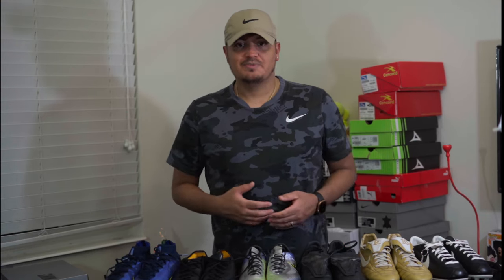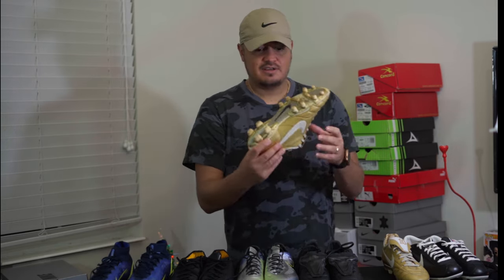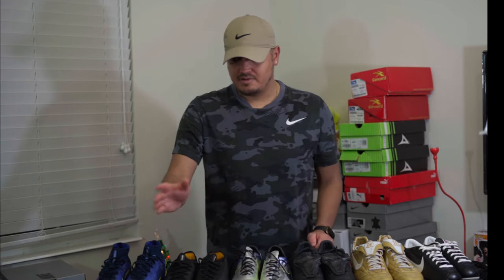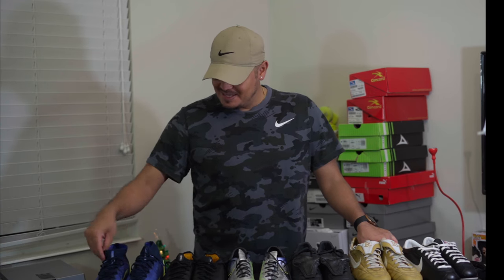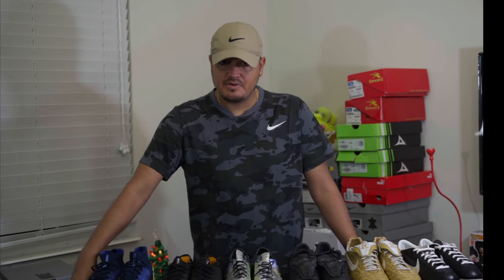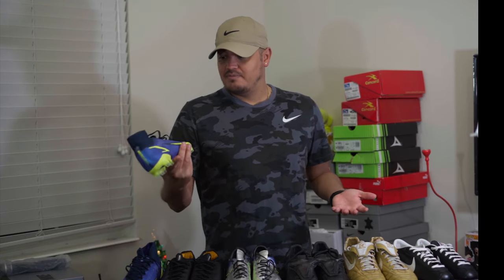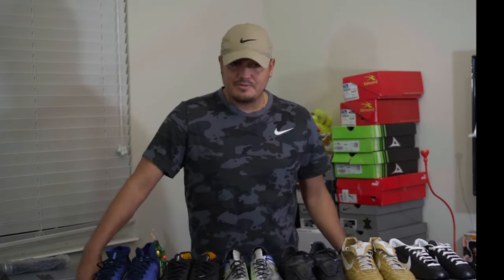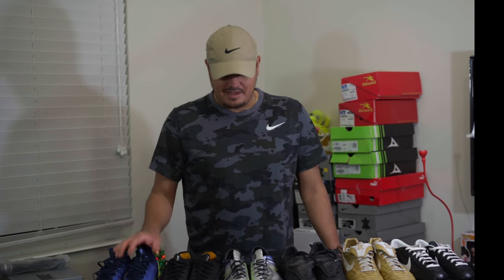NIKE BOOTS HAVE CAME A LONG WAY.......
Sort of a podcast where I talk about how different boots are now.